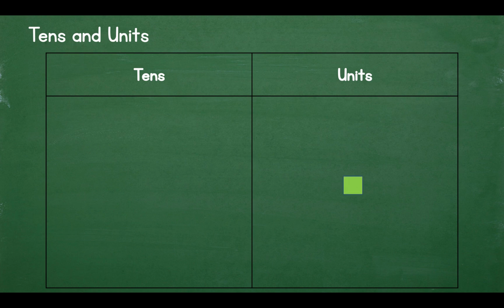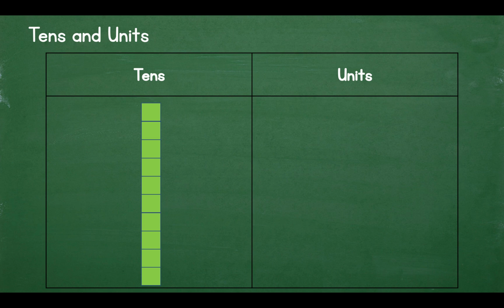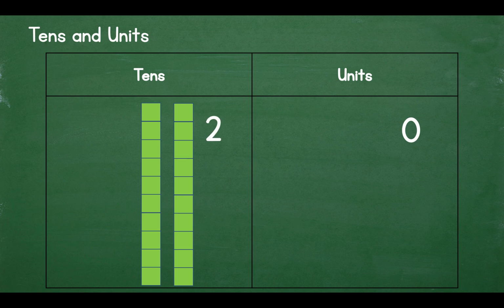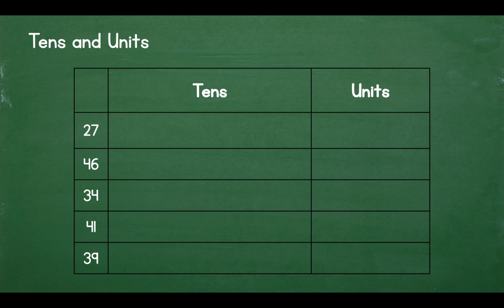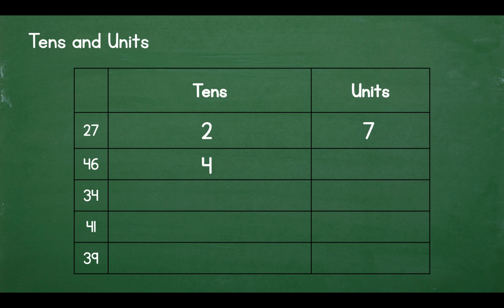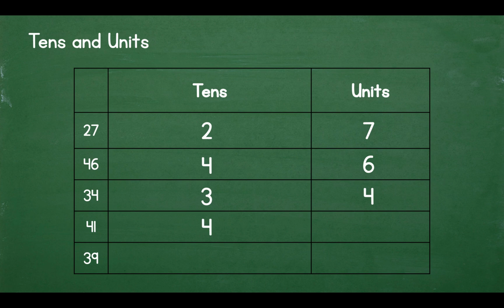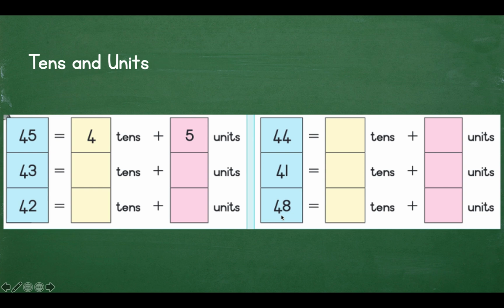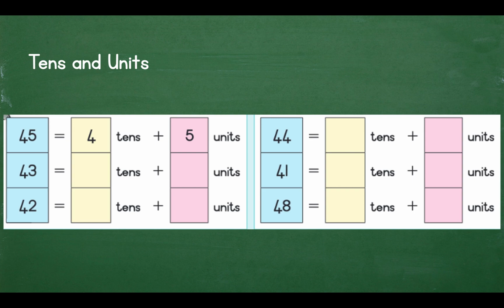Place Value Numbers to 50